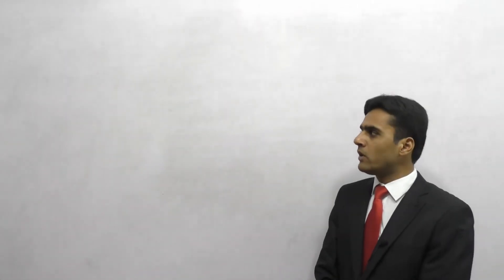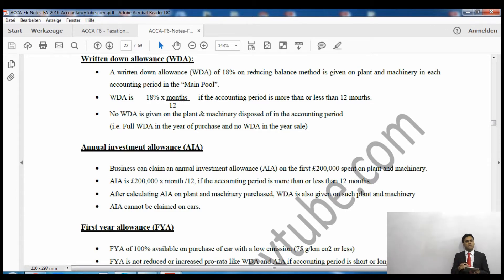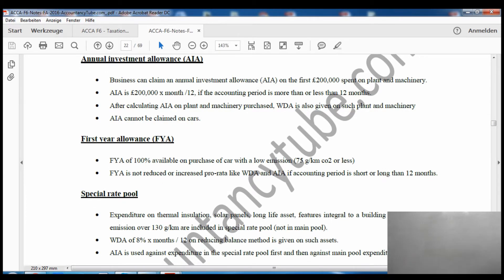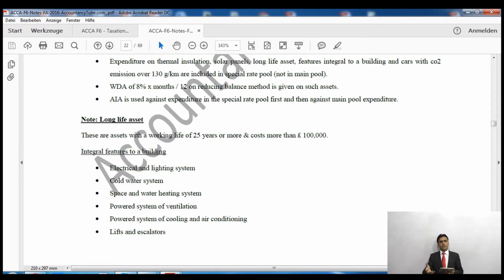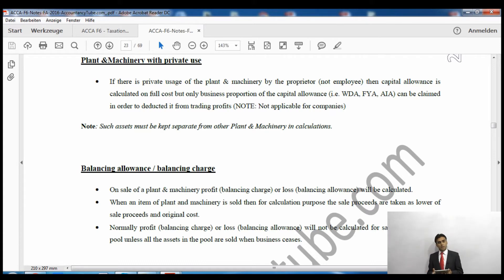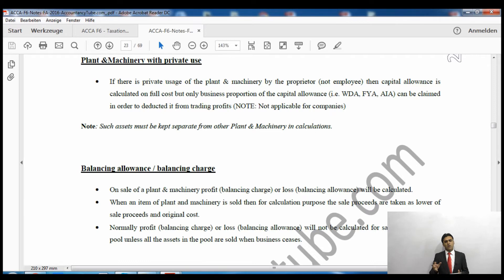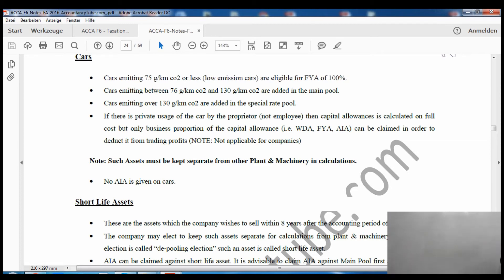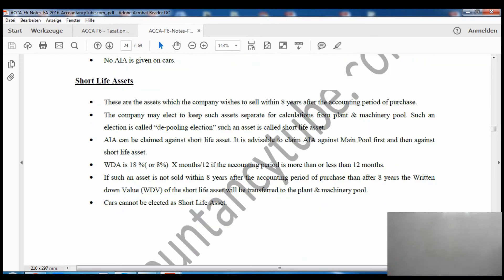ACCA F6 UK | Capital Allowances | AccountancyTube.com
This is one of the series of Free lectures of ACCA Paper F6 UK Taxation.